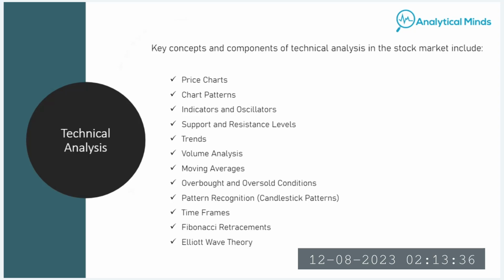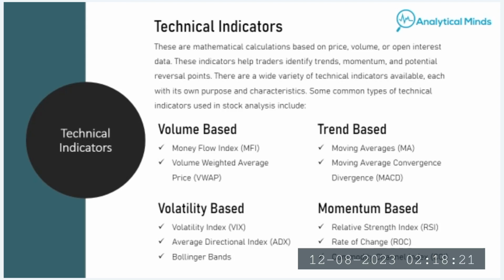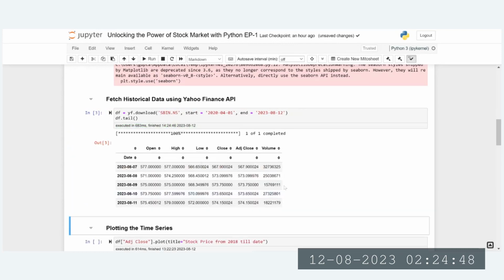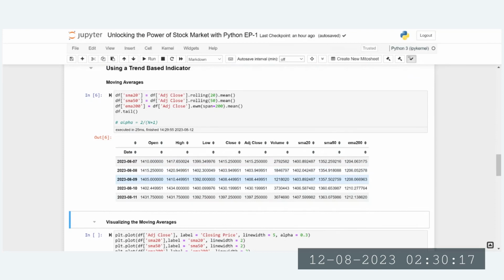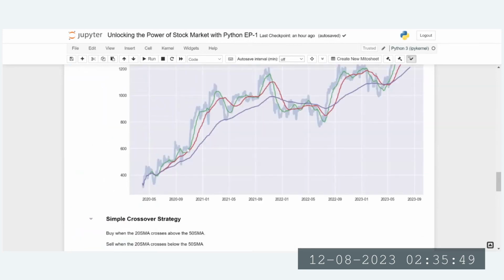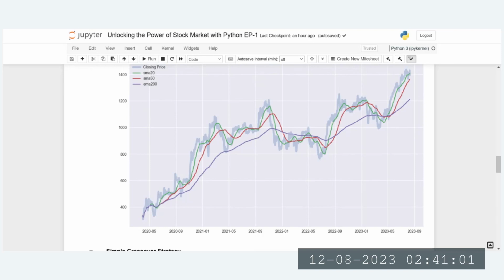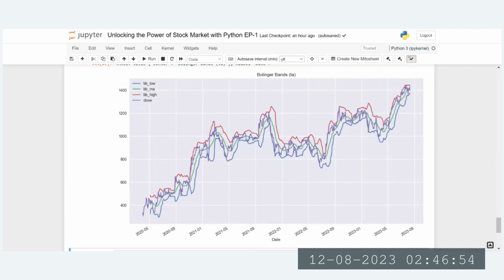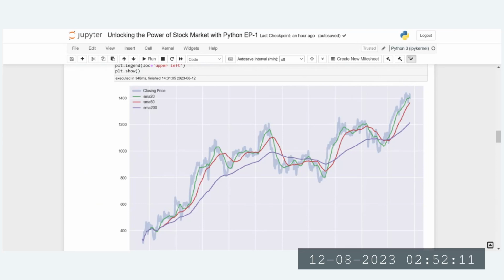Unlocking the Power of the Stock Market with Python | A Beginner's Guide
Are you intrigued by the world of stock markets and looking to dive into the exciting realm of algorithmic trading? Join us for a comprehensive webinar where we'll demystify the stock market and explore how Python, a versatile programming language, can be harnessed to gain a deeper understanding of stock market trends and develop profitable trading strategies.

In this beginner-friendly webinar, we will guide you through the basics of stock market analysis and introduce you to the fundamentals of Python programming for finance. You don't need to be a seasoned investor or an experienced coder; this webinar is designed for curious individuals who want to explore the intersection of finance and technology.

Key topics covered in the webinar:

Stock Market Basics: We'll start by explaining the essential concepts of the stock market and investment strategies. You'll gain a clear understanding of how the stock market functions and why it's a powerful tool for wealth generation.

Python for Finance:  You'll learn the core syntax and data structures required to work with financial data and perform stock market analysis. We'll demonstrate how to fetch real-time stock prices, historical data, and other financial metrics necessary for informed decision-making using APIs and libraries in Python. Learn to visualize historical trends, identify patterns, and extract valuable insights from the data. Take your stock market understanding a step further by exploring how to develop and backtest basic trading strategies using Python.

Whether you're a finance enthusiast, a data science student, or an aspiring algorithmic trader, this webinar will equip you with the essential tools to start your journey into understanding the stock market with Python.